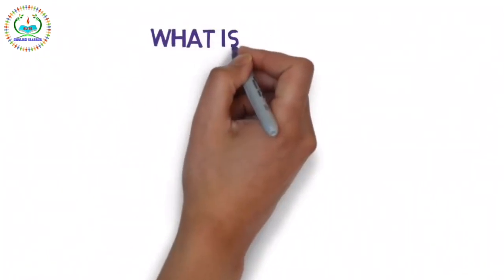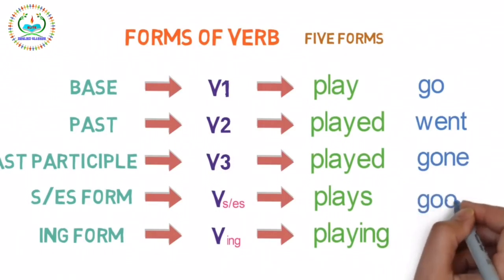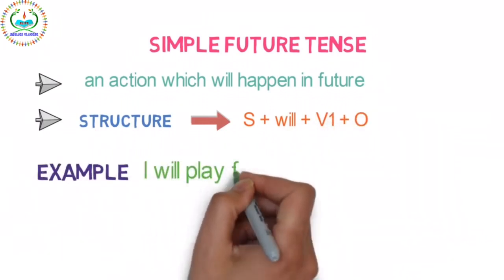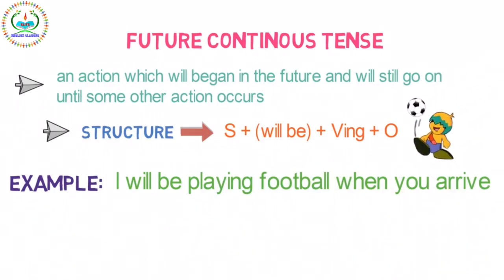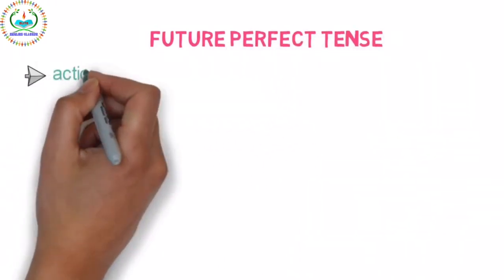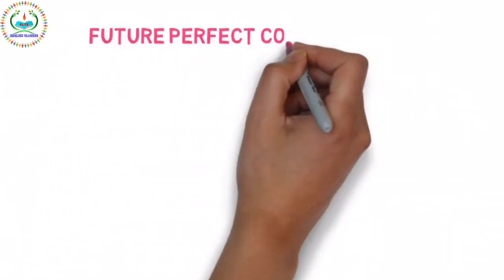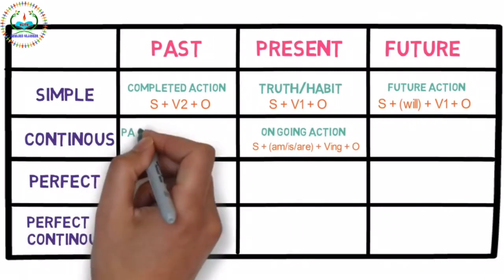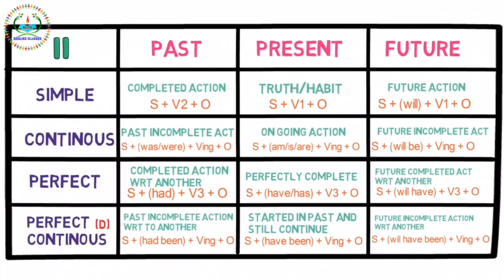Tense Master Video | All in One | All Tenses Covered in one Video | Elite English Classes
Tense is the form of a verb that shows when something happened, is happening or is going to happen.[1] There are three main tenses:

Present tense: things that are true when the words are spoken or written.
Example: She goes to school. In this sentence, goes shows that it is a present tense. It suggests that she regularly goes to school.
Example: She is going to school. This says she is now going to school.
Past tense: things that were true before the words were spoken or written.
Example: She went to school. In this sentence, went shows that it is a past tense.
Future tense: things that will be true after the words are spoken or written.
Example: She will go to school. In this sentence, will shows that it is a future tense.
Tense can be shown by changing the spelling of a verb. For example, be can become am, is, and are in present tense, and was and were in past tense. In English, future tense is shown by adding will before the verb. For example, be becomes will be in future tense.

tenses in english pdf
tense chart in english
tense definition in english
tenses in english with examples
tenses table in english
tenses in english exercises
tenses rules in english